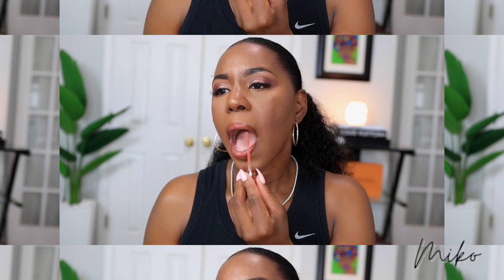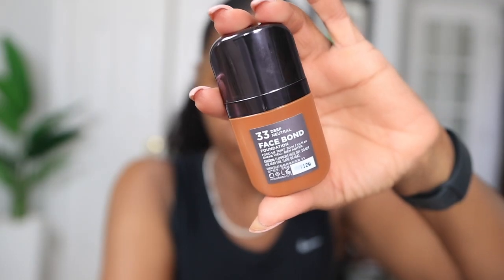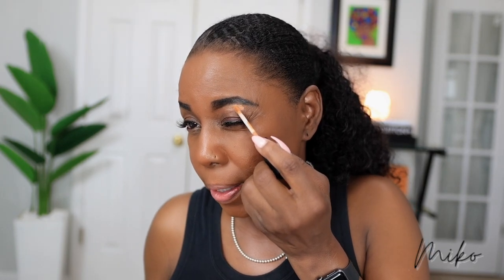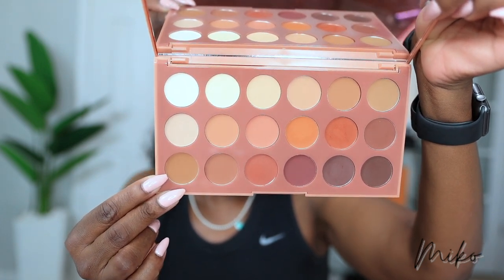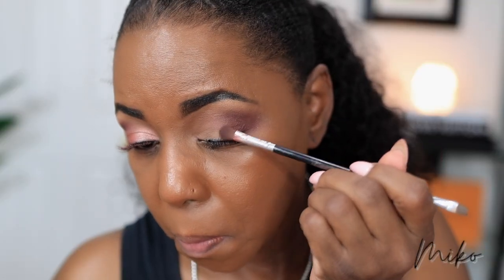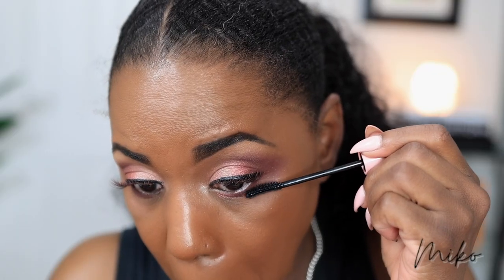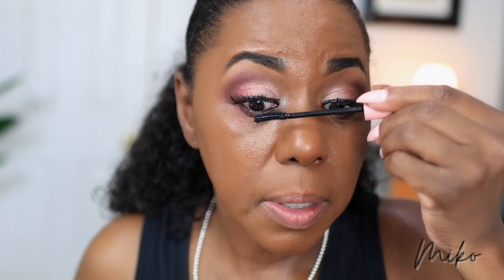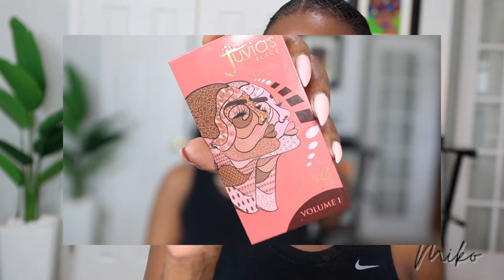NEW!! URBAN DECAY FACE BOND FOUNDATION | Review On Oily Skin | Miko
Couldn't wait to get my hands on this new Urban Decay Face Bond foundation! So many products claim to have oil control properties, but few deliver.  Thinking about trying out this foundation?  Watch this first before you spend your coins so I can give you the scoop!

Summer Style, Travel Essentials, and More – Handpicked Just for You!

In this video, NEW!! URBAN DECAY FACE BOND FOUNDATION | Review On Oily Skin, I address the the key foundation claims, plus:

Self-setting properties that create an "unbreakable bond" with the skin
Does it actually control oil?
The Diddy situation
this pink eyeshadow look that eats! 💖

Video Title: NEW!! URBAN DECAY FACE BOND FOUNDATION | Review On Oily Skin | Miko

PRODUCTS USED:
Urban Decay Face Bond foundation
Nyx Shine Killer primer
Morphe 18 Watt Matte Essentials palette
Morphe Va-Va Bloom palette
Elf Shadow Lock Eyelid primer
Laura Mercier Translucent Setting Powder - Honey and Warm Deep
Tinted Hueskin Brightening Core Setting Powder
Elf Hydrating Camo Concealer - Deep Chestnut
Elf Halo Glow Countour Wand -  Deep & Tan
Estee Lauder Double Wear 24H Waterproof Gel Liner - Onyx
Milani Weekend Brow Pen - Expresso
MAC Lip Liner - Chestnut
Juvia's Place Bronze Palette - Deep Dark
Juvia's Place Blush Palette - Vol 1
Juvia's Place Lip Gloss - Mochaccino
Urban Decay Setting Spray - Deslick & Ultra Matte

👉How I Maintained Kinky Curly Bundles for 3 Months? Hair Update & Lipo Journey | Miko

✅  About Miko:

Hey fam!